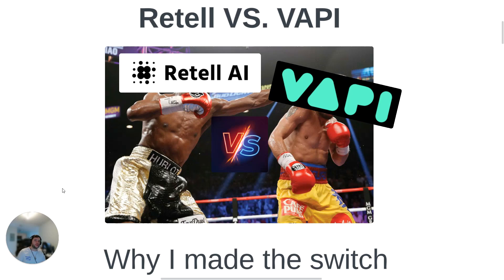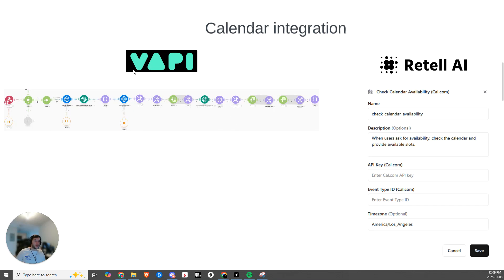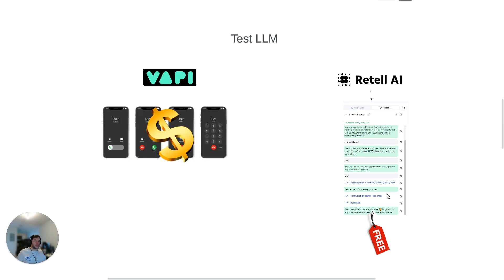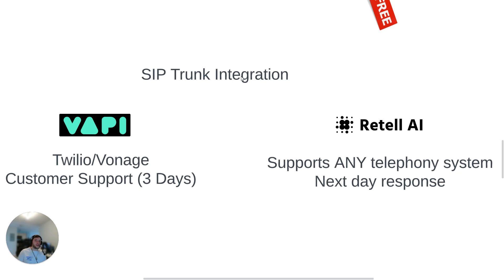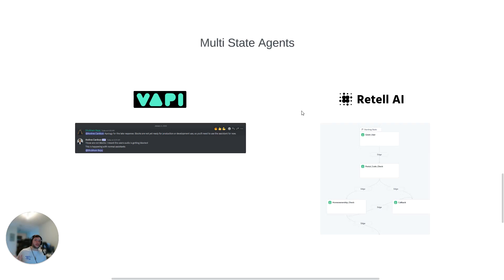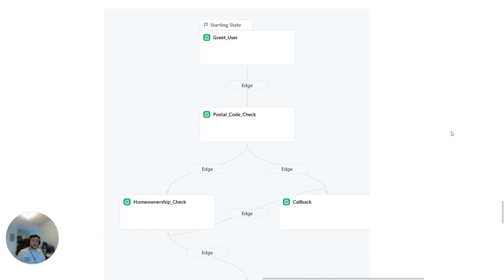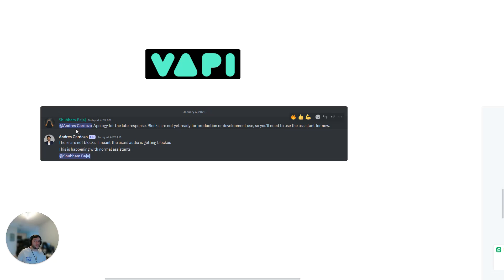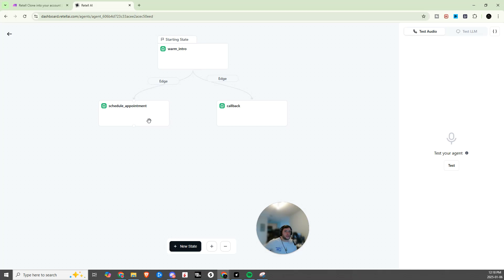VAPI Vs. Retell: Why I Made The Switch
In this video, I break down the four key reasons why I switched from Vapi to Retell for building AI voice agents. From seamless calendar integrations to cost-free testing with chat-based tools, simplified SIP trunk setups, and multi-state agents that eliminate errors, Retell is a game-changer. Stick around for a bonus plug-and-play automation to help you get started today!

Timestamps:
00:00 - Introduction
00:18 - Reason 1
01:14 - Reason 2
02:20 - Reason 3
04:09 - Reason 4
06:59 - Bonus Gift